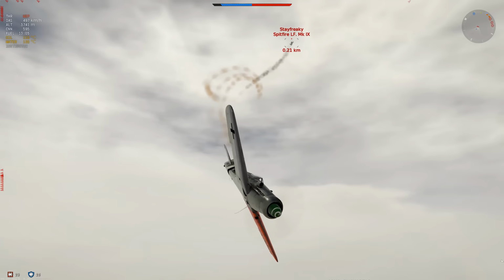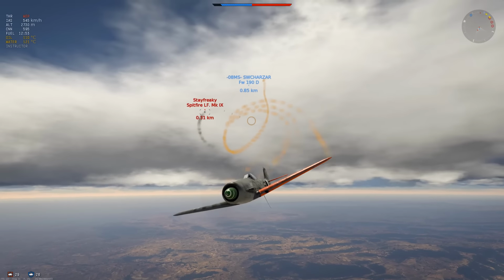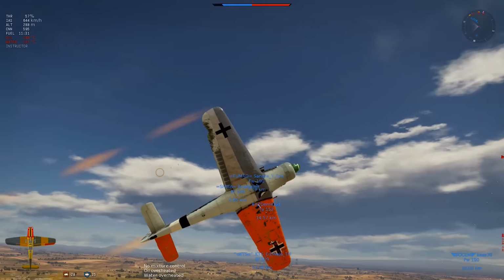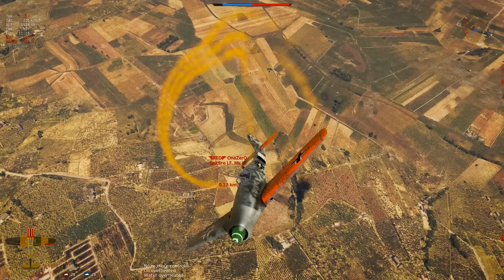Zero to Hero